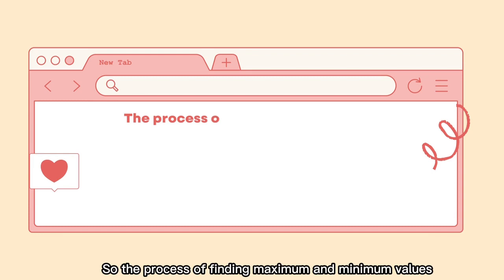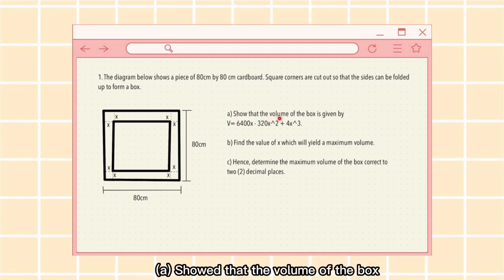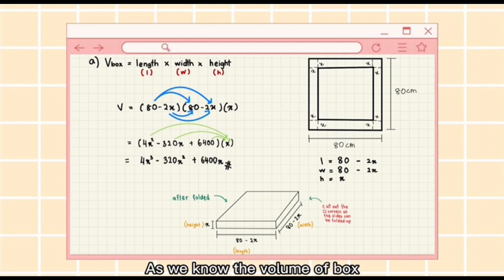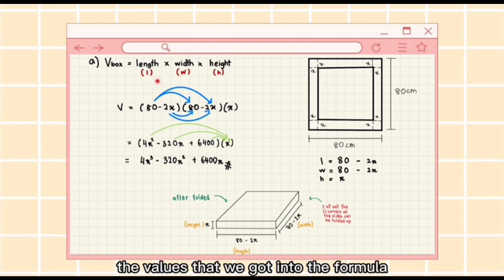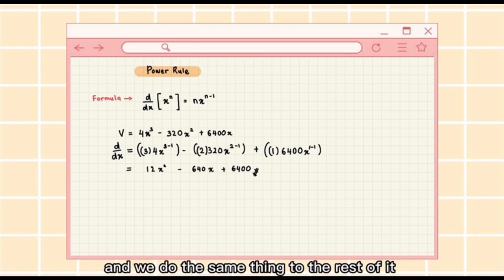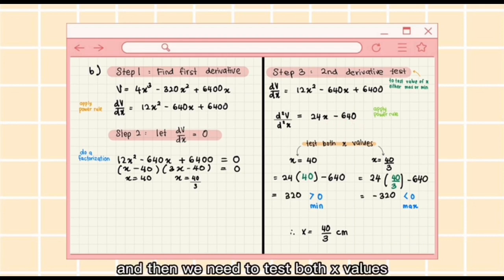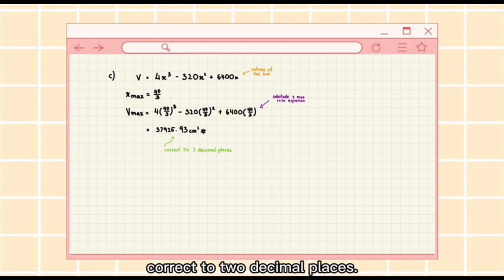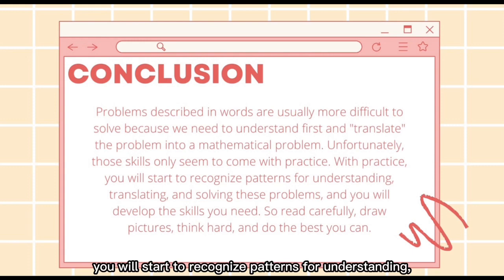Application of differentiation | Applied Maximum and Minimum problems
Salam and hi everyone! We hope this explanation helps you comprehend better. Best wishes for MAT183. We wish you all the best!

1. Calculus I Topical Practice Book, Teoh Yeong Kin, 2022. Applied Maximum And Minimum Problems, Page 45, Example 1
2. Madam Yusarima’s powerpoint